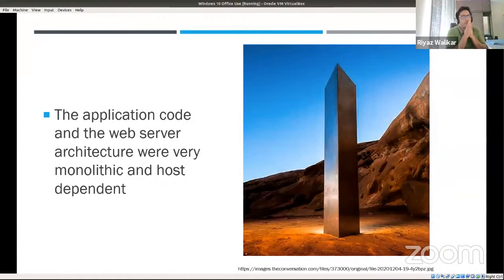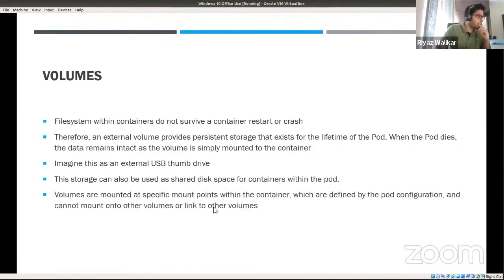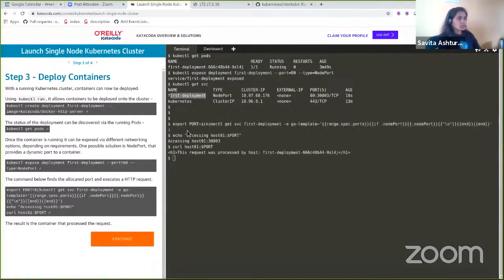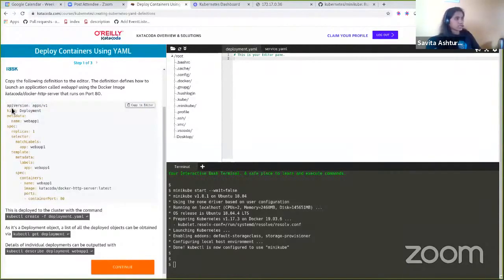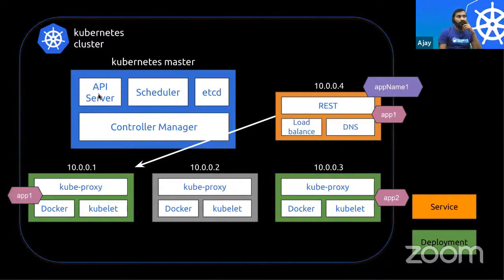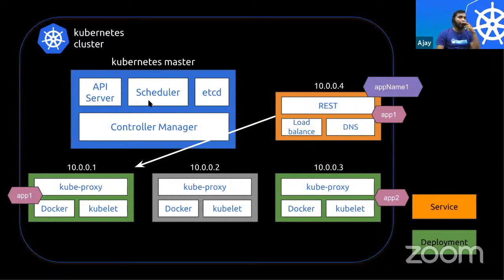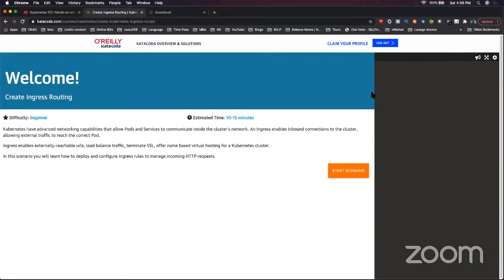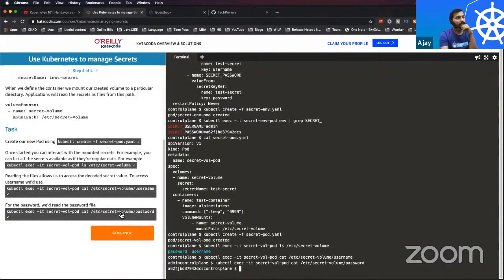Kubernetes 101 by Kubernetes Bangalore Meetup Jan 2021 - Updated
Meetup agenda:

Kubernetes Introduction - Riyaz Walikar
 Launch A Single Node Cluster - Savita Ashture
Deploy Containers Using Kubectl - Savita Ashture
Deploy Containers Using YAML - Savita Ashture
Deploy Guestbook Web App Example - Ajay Kumar S
Networking Introduction - Ajay Kumar S
Create Ingress Routing - Ajay Kumar S
Liveness and Readiness Healthchecks - Ajay Kumar S
Use Kubernetes To Manage Secrets And Passwords - Ajay Kumar S

Riyaz

Riyaz Walikar is a Co-Founder at Kloudle, a Kubernetes and Container Security monitoring and insights company.
He and his team primarily work with container orchestration tools and focus on Cloud Native Infrastructure security, attacker focussed research and cluster compliance methodologies. With over a decade of experience in the security industry, Riyaz has worked across multiple technologies and environments in the areas of web, cloud, wireless and in the last couple of years, in the container orchestration security space.
Riyaz is an OSCP and CREST certified cloud native and kubernetes security evangelist and has also been a speaker/trainer at multiple hacker conferences around the world including BlackHat, DefCON, OWASP AppsecUSA, nullcon and c0c0n.
His primary passion includes enabling security education, imparting best practice learning, verifying and providing security guidance to peers, colleagues and customers alike in the areas of Kubernetes, container and Cloud Native security.

Savita Ashture

Savita Ashture works at RedHat as a Senior Software Engineer India, Bangalore.She is an Open-Source enthusiastic who contributes to Open Source in every possible way. She has working experience on Public, Private Cloud, Kubernetes, Knative, Service Mesh etc. around Cloud native projects.Currently full time contributor to Tektoncd Project. She has presented her work at the Devconf 2019, POSS 2019, OSI 2018, Kubernetes Forum Delhi 2020, kubernetes-openshift-India-Meetup and Bangalore-CNCF-Meetup.
She is a Certified Kubernetes Administrator (CKA) and Certified Kubernetes Application Developer (CKAD).

Ajay

Ajay is a Multi-Cloud hands-on Architect with more than a decade long experience in building scalable distributed systems. He is a AWS Community Builder and contributes to the developer community via his youtube channel - TechPrimers. At present, Ajay works with Fidelity Investments as a Principal Architect.